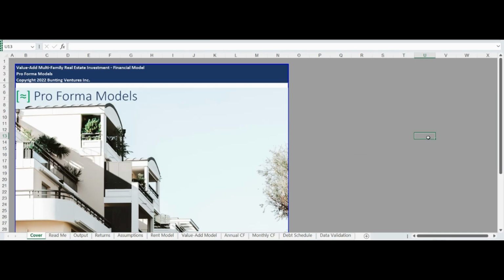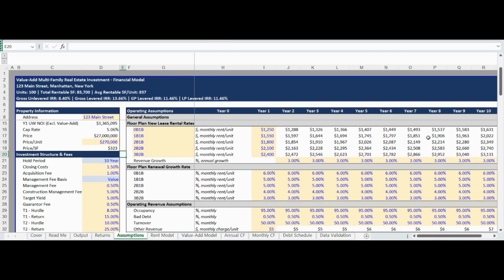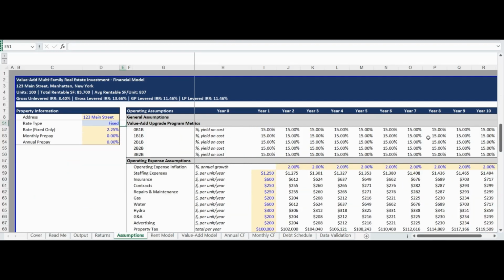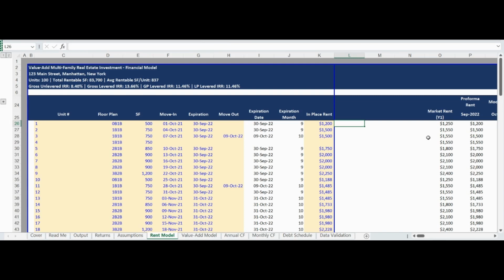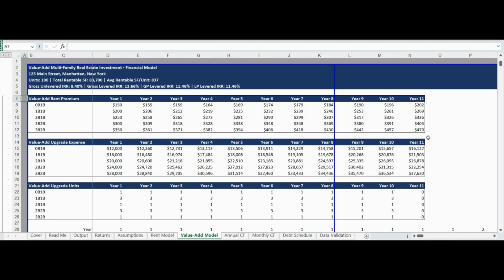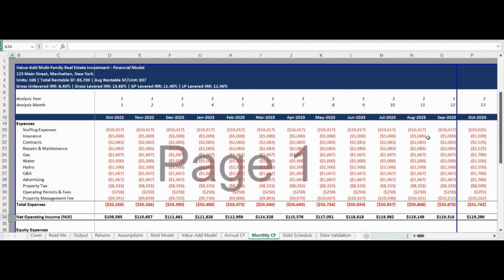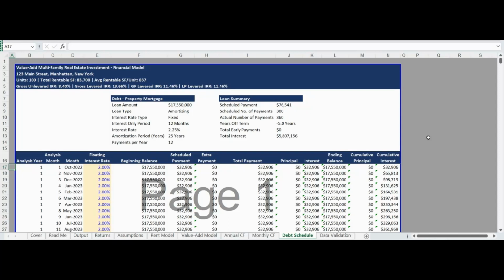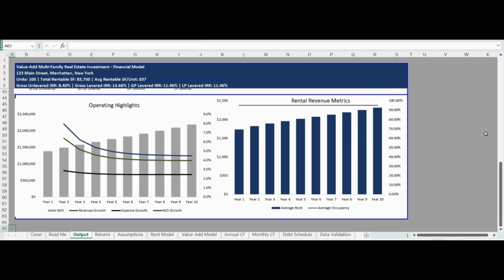Value Add Multi Family Real Estate Investment Acquisition Model with Waterfall - Pro Forma Models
Overview:
Pro Forma Models created this financial model to calculate and analyze the pro forma indicative return from a value-add multi-family (apartment) real estate investment. The model has assumptions for different purchase metrics, investment structures and fees, equity, debt, capital expenses, as well as complex revenue and expense assumptions.

Model Highlights:
- User defined acquisition, financing, operating, capital expense, and disposition assumptions
- Ability to model the rental revenue forecast using an institutional and industry standard approach
- Ability to model complex value-add repositioning programs with custom rent premiums, capex costs, and renovation unit volumes with repositioning program metrics such as yield on cost
- Dynamic debt schedule allowing for a variety of complex user assumptions

Key Features:
Built for anyone looking to accurately analyze a Value-Add Multi-Family (Apartment) Real Estate Investment. The model:
- Provides institutional-quality actionable reporting output to drive investment decision making including sources and uses, levered IRR, unlevered IRR, multiples of capital, and capital account balance tracking by year
- Calculates equity requirements and forecast a debt schedule based on a variety of user assumptions including amortizing or interest only mortgages, fixed or floating interest rates, interest only terms within an amortizing mortgage, and the ability to prepay monthly and/or annually
- Model the rental revenue forecast using an institutional methodology
- Model custom value-add repositioning program revenue and balance sheet items